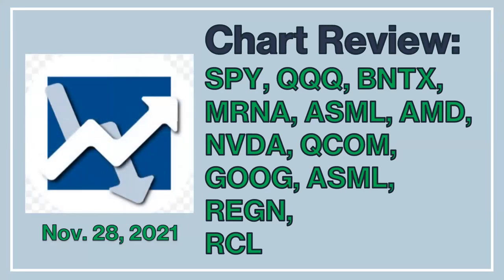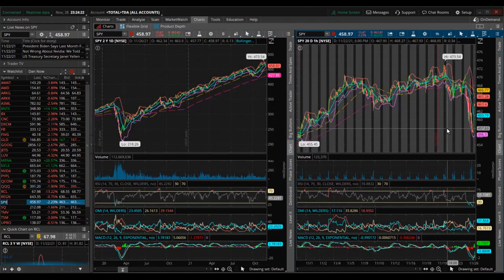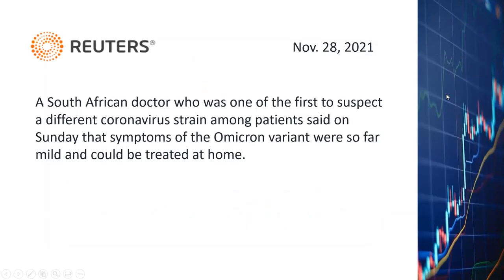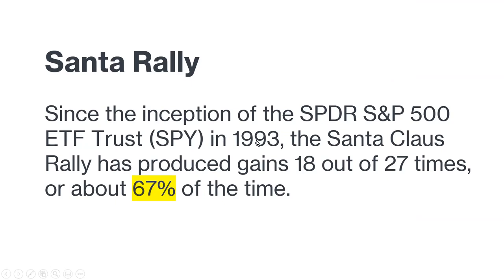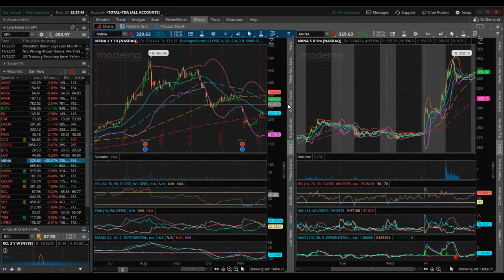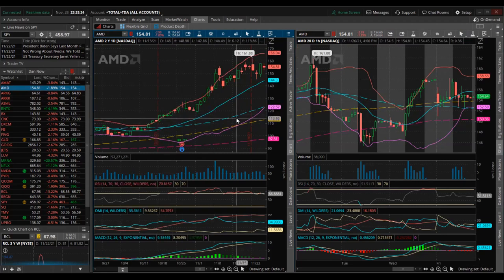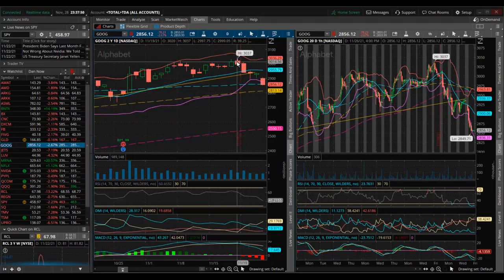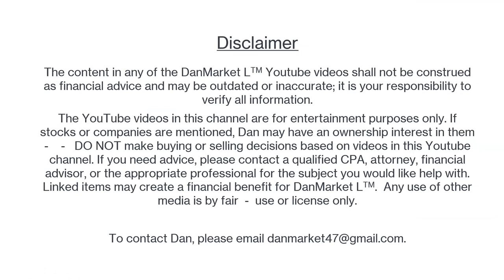Weekly Chart Review: SPY QQQ BNTX MRNA GOOG ASML AMD NVDA REGEN RCL Omicron Stock Technical Analyses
In this video I discussed the charts for SPY and QQQ and talked about what have been driving the broad market and my trading strategies for the next few days, especially related to the Omicron Variant.  I also discussed the charts for a few stocks in my portfolio.  They include BioNTech, Moderna, ASML, AMD, Nvidia, Qualcomm, Alphabet, Regeneron and Royal Caribbean.

Contents:

00:00 SPY, QQQ, Omicron Variant, and General Market Discussion
13:07 BNTX
14:55 MRNA
15:54 ASML
17:55 AMD
19:00 NVDA
20:06 QCOM
22:13 GOOG
23:03 REGN
24:23 RCL